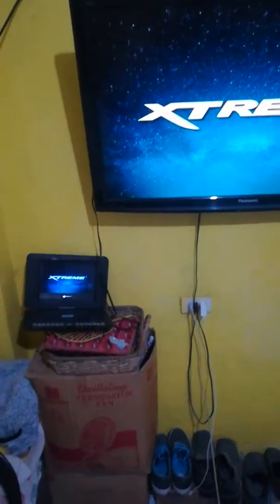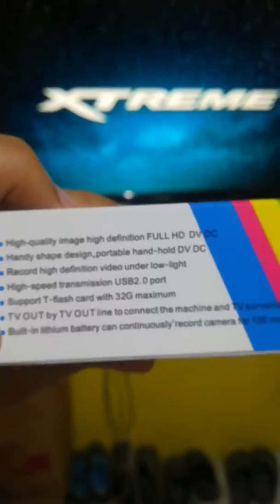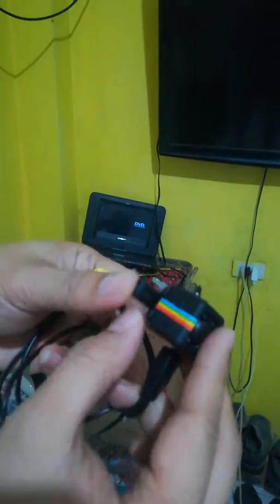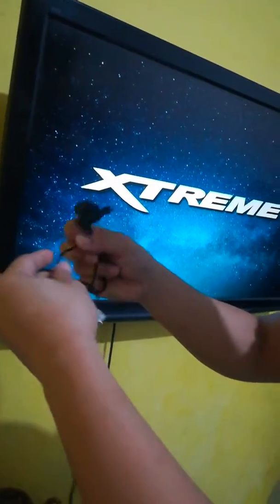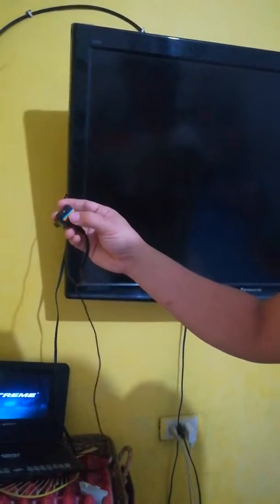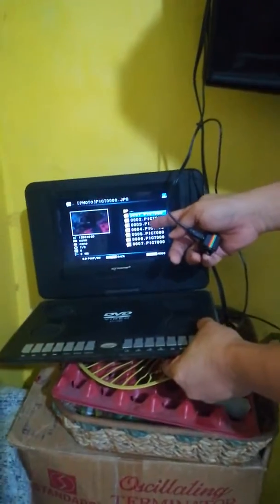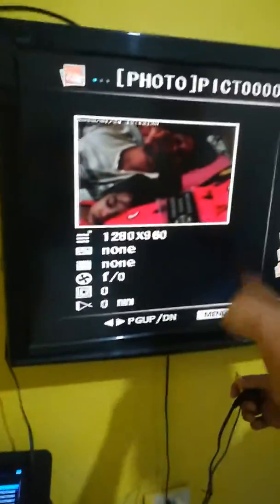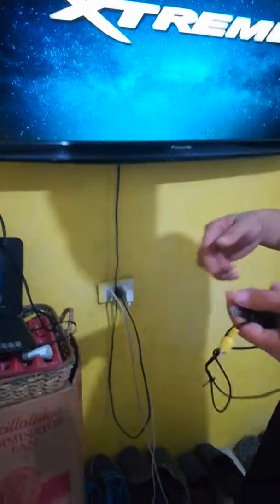shopee cam tv out not working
sq 11 tv out not working